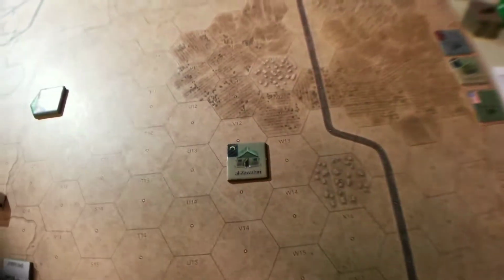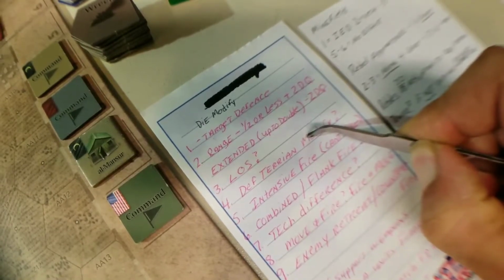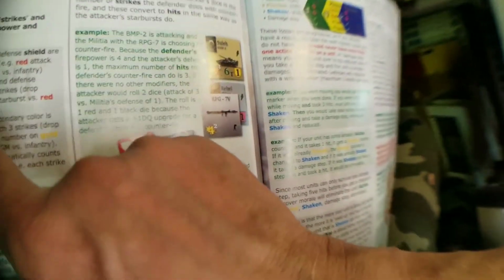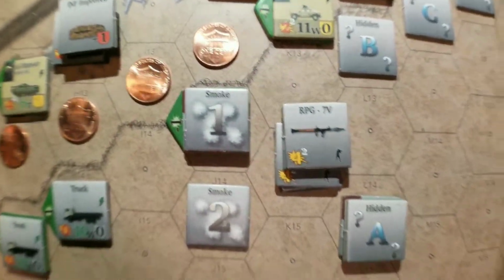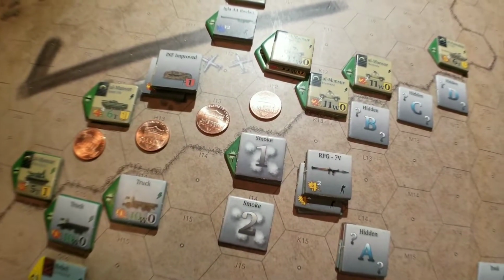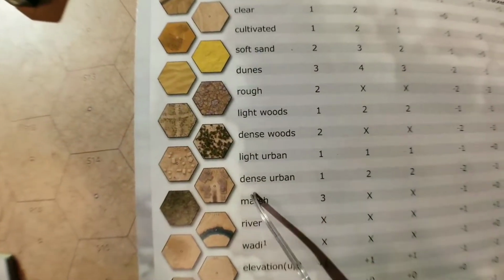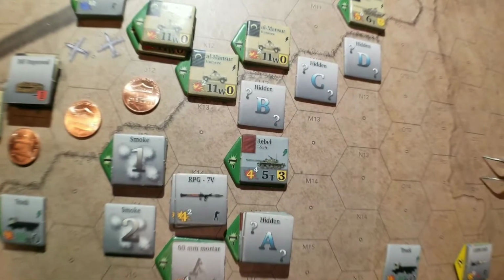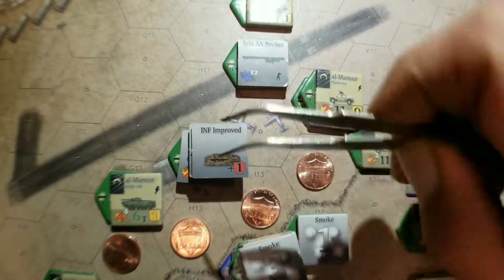An Airstrip too far- a Armageddon War scenario